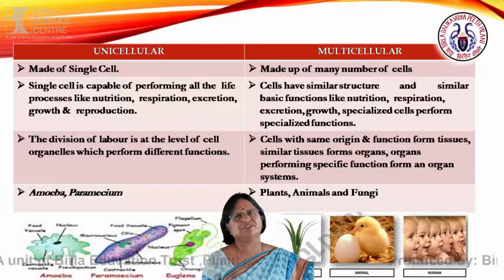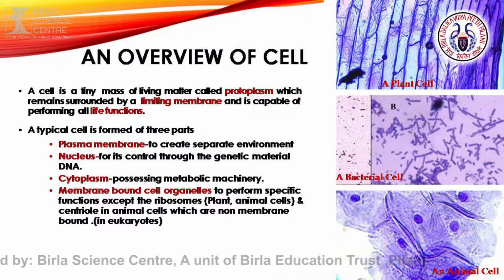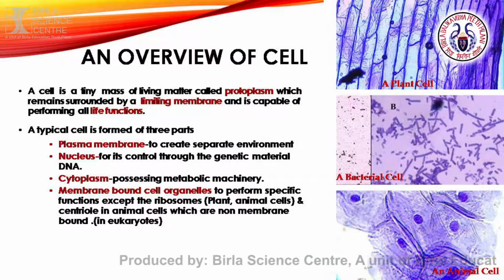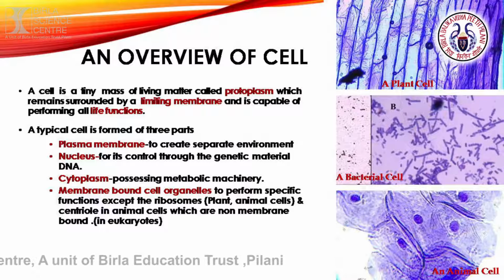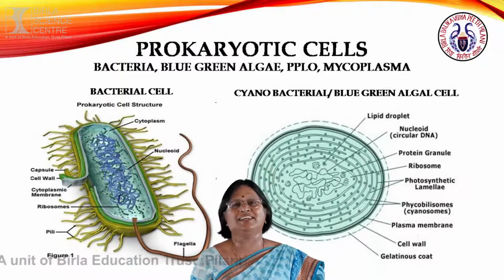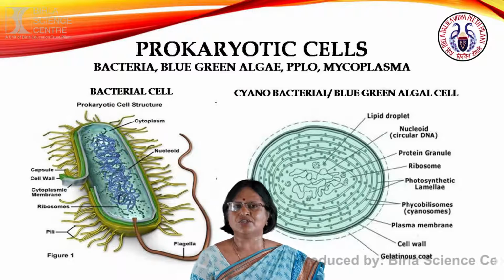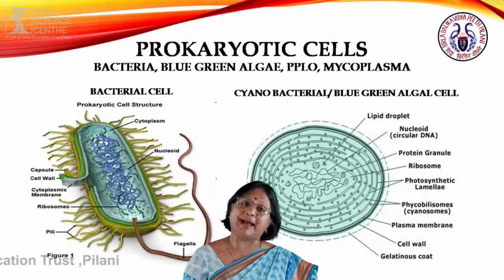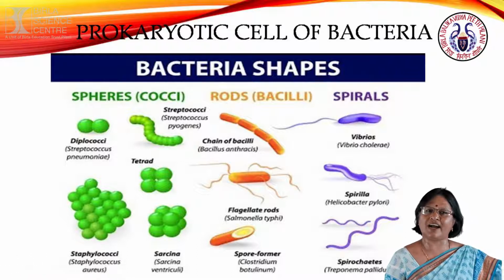Cell - The Basic Unit of Life | Class XI | Mrs. Anita Mishra | PGT Biology | BBV Pilani | Part 4